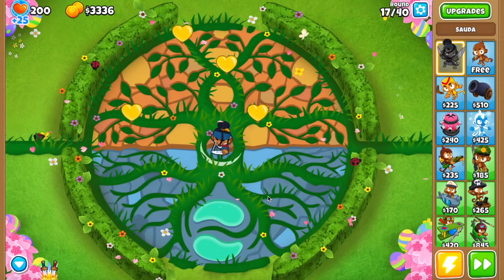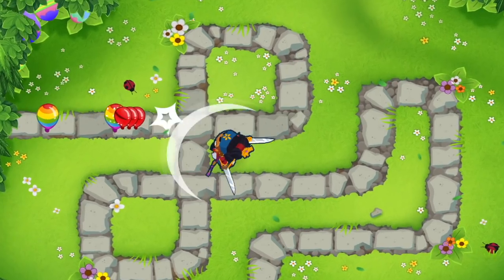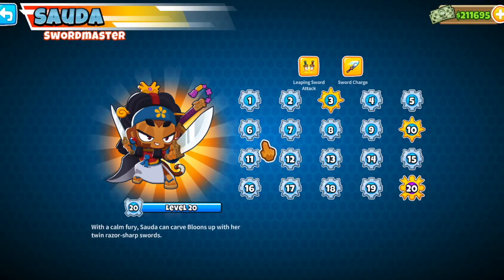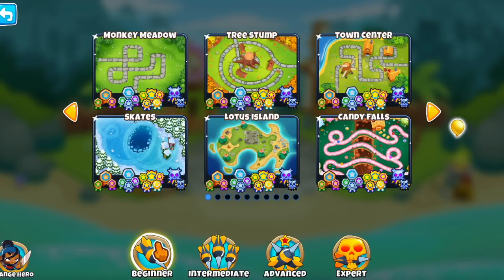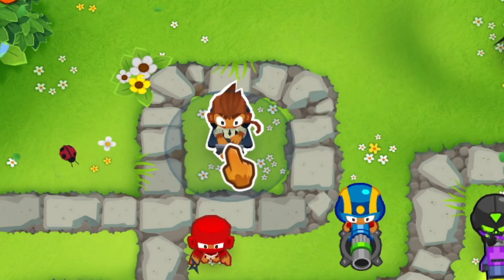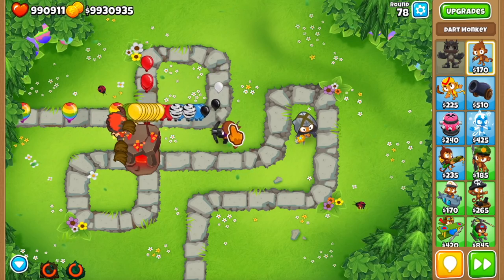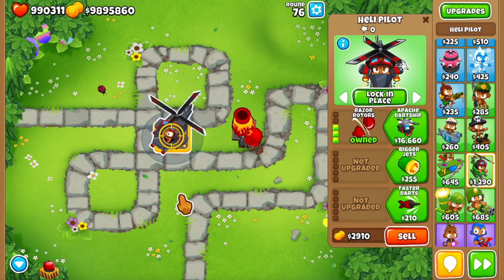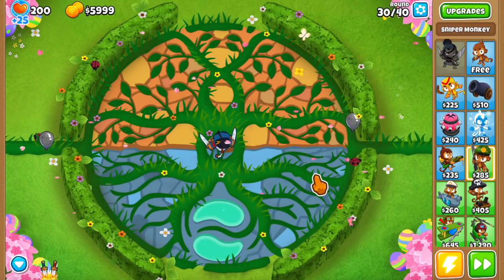BTD6 UPDATE 24 IS *LIVE* - NEW HERO *SAUDA*, NEW Map, LIMITED Trophy Store and Balance!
What is going on everyone welcome to the BTD6 Update 24 video where we talk about everything new in this amazing update like the New Hero SAUDA, the New Map Balance, a lot of Limited Edition Trophy Store Items and Balance changes.